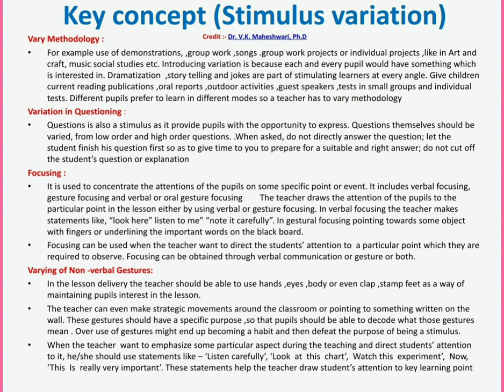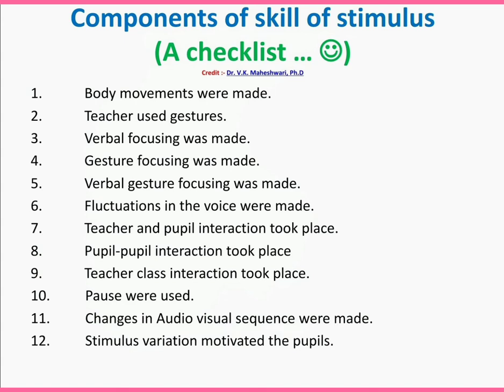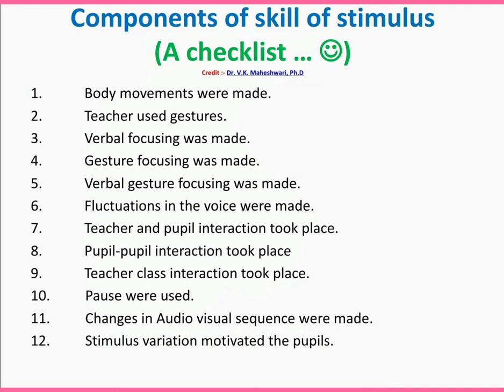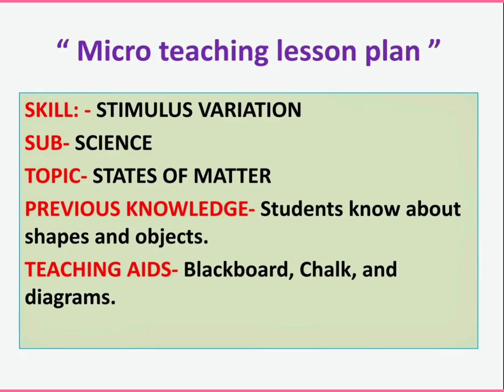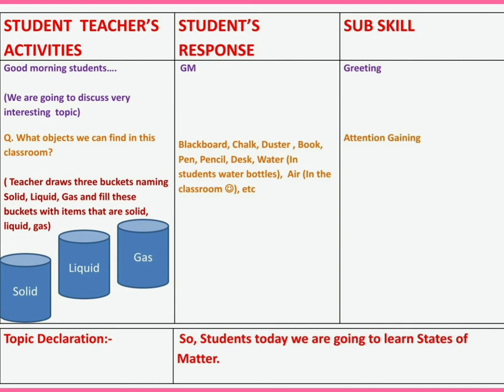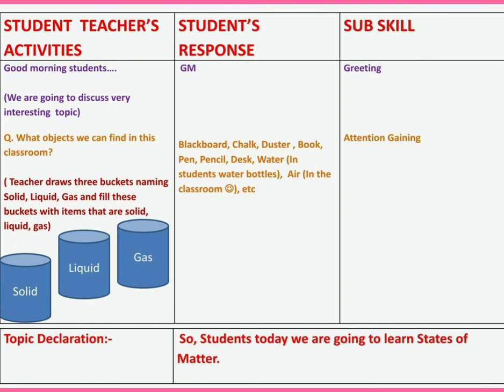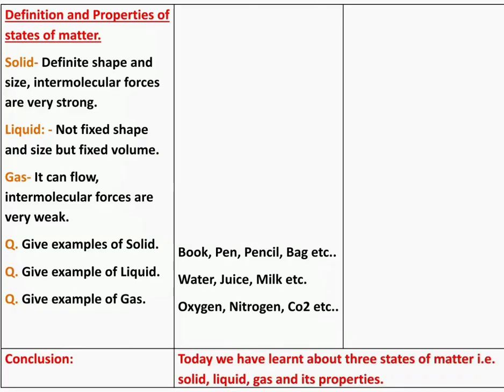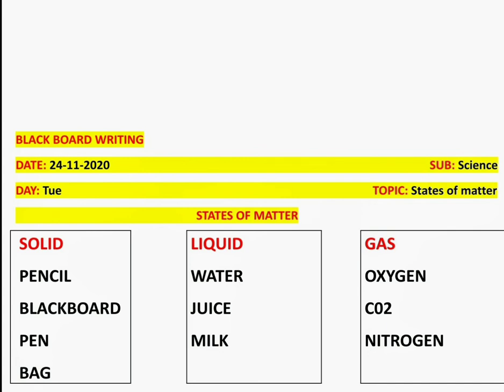Stimulus variation , Micro teaching lesson plan@creativeconcept7584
Microteaching skills lesson plan on stimulus variation , B.Ed first year